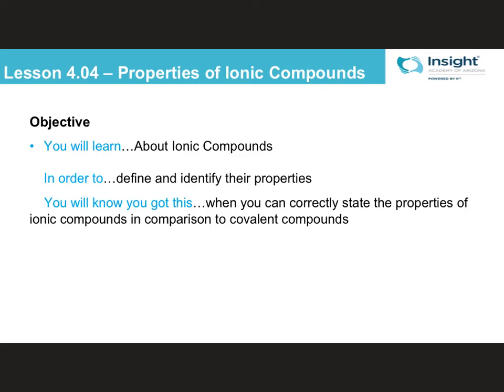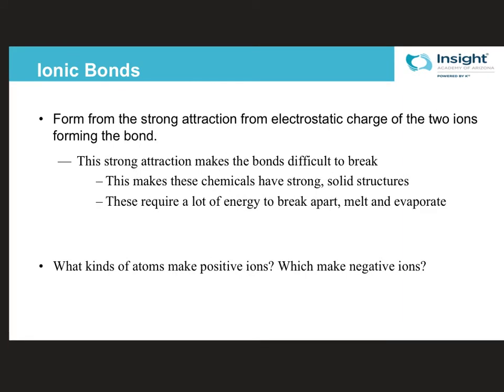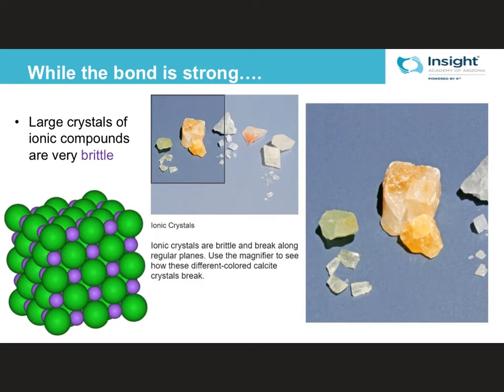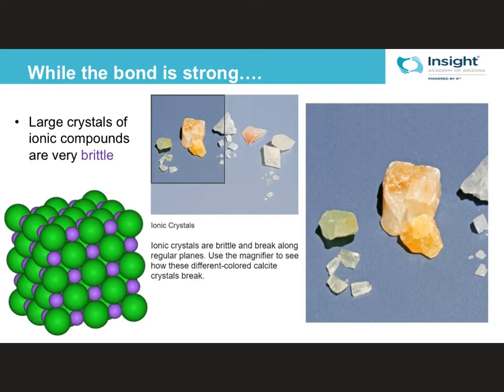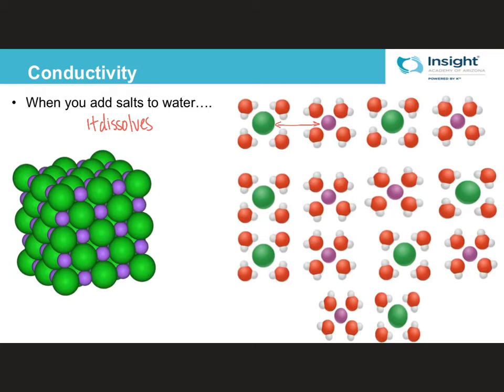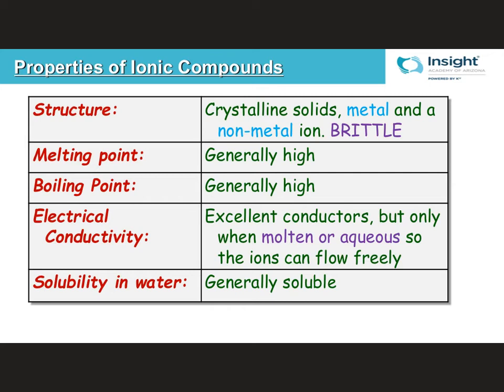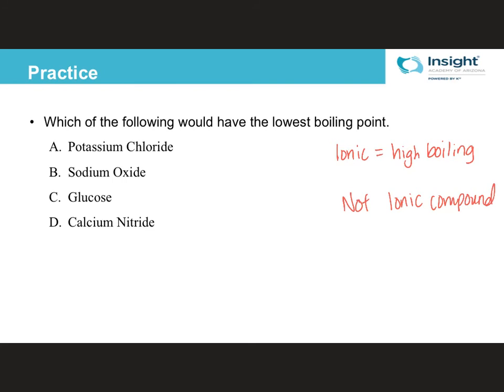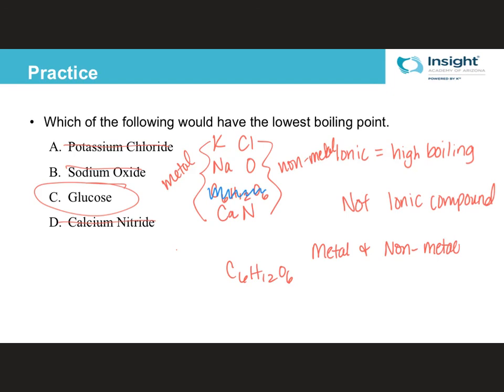ChemA_Lesson 4.04